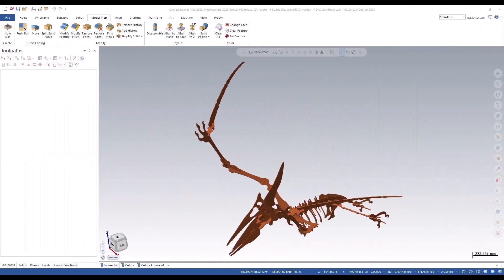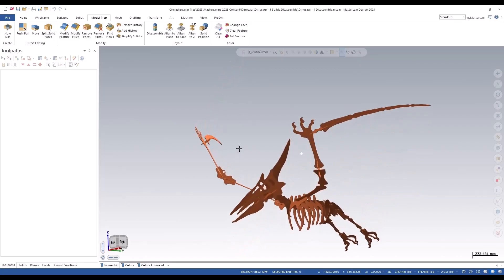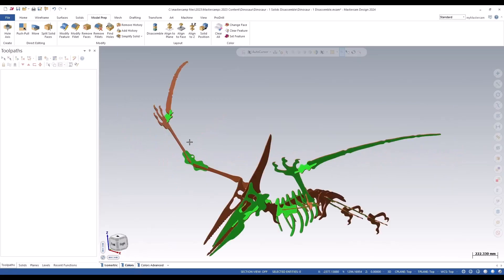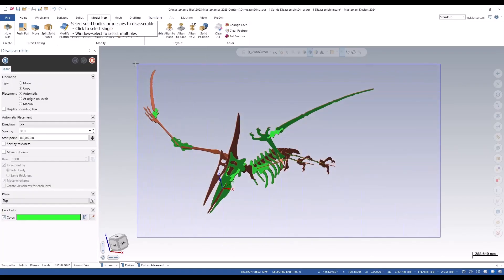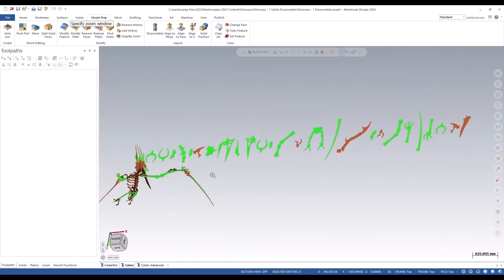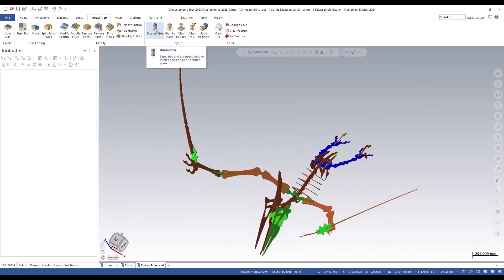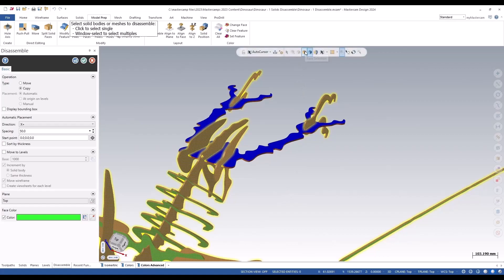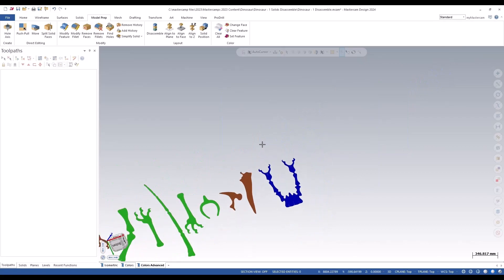Disassemble Faces by Colour Functionality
Model prep functionality was introduced years ago. In mastercam2024 , you now have the ability to force a specific side down based on the colour of the face. Follow along with our CNC Programming Specialist, David, as he demonstrates on a sheet metal body.